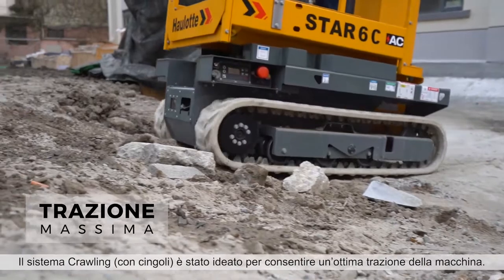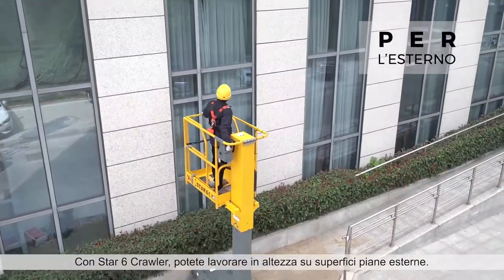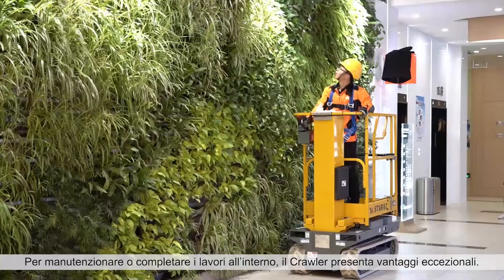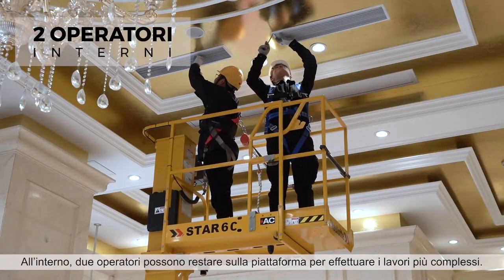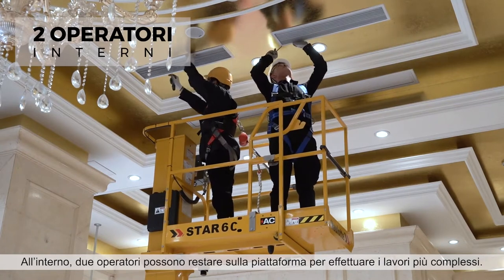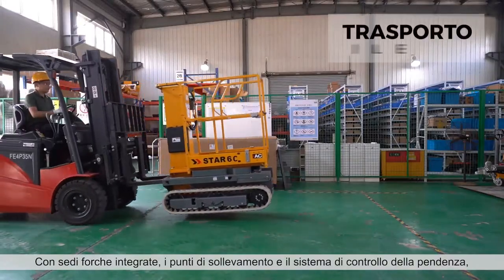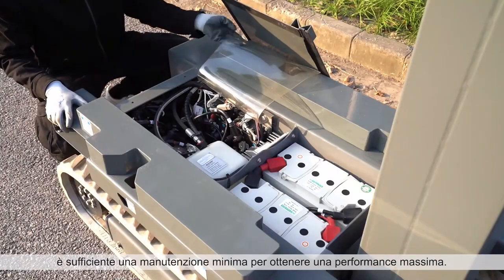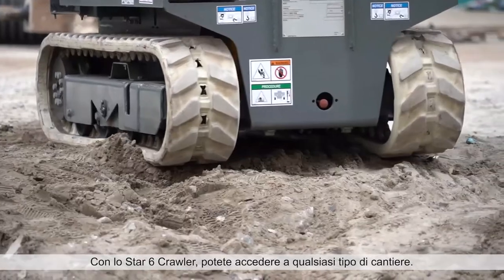Haulotte - Movie Star 6C - IT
ANDARE OVUNQUE
Guida precisa e dolce
Ruote intermedie di supporto per i cingoli
Può attraversari terreni accidentati e guadi di 15 cm di profondità
Sedi forche dedicate

AGILITRÀ OTTIMALE
Macchina compatta: soli 76 cm di larghezza
Piccolo raggio di sterzata
+ 0,4 m di estensione piattaforma
Accesso in cesta con uno scalino antiscivolo

Quadro comandi ergonomico ed intuitivo con indicatore di carica delle batterie

CON IL MIGLIOR RAPPORTO QUALITÀ / PREZZO
Albero con pistone a triplo effetto senza catene ne rimandi
Motori di traslazione elettrici AC senza spazzole
Facile accesso ai componenti
Sistema di diagnostica imbarcato